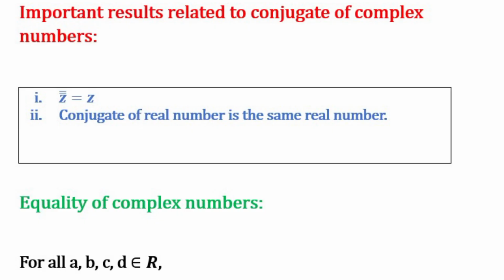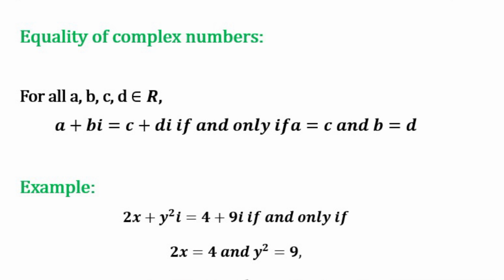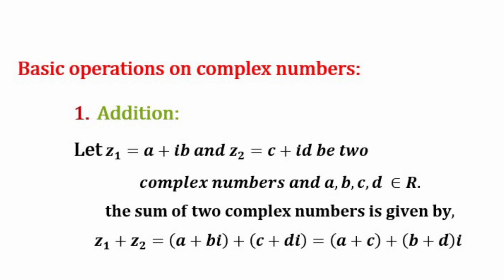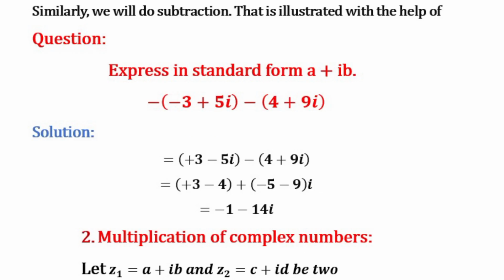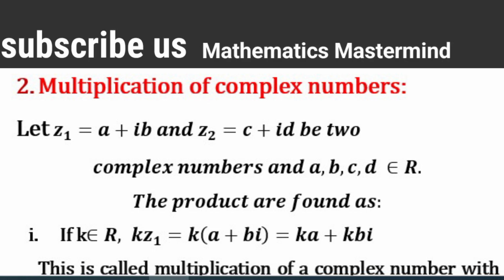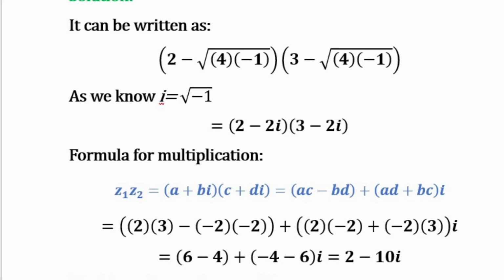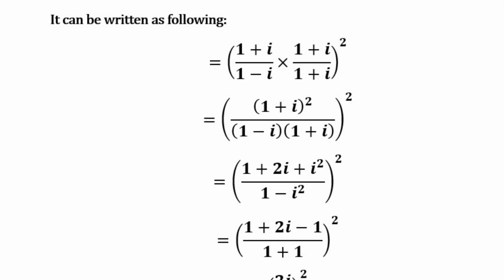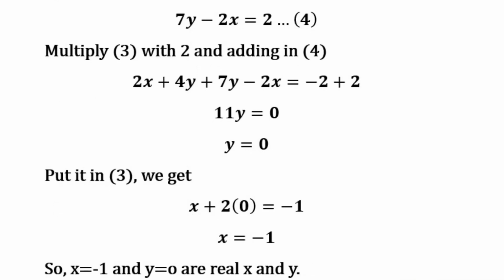Operations on complex Numbers||Properties of conjugate of complex Numbers||Mathematics Mastermind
In this video We have described following topics in detail:
Important results related to conjugate of complex numbers.
properties of conjugate of complex numbers
how to solve complex numbers equation to split real and imaginary parts.
follow our facebook page: Mathematics with Moazam shahzad